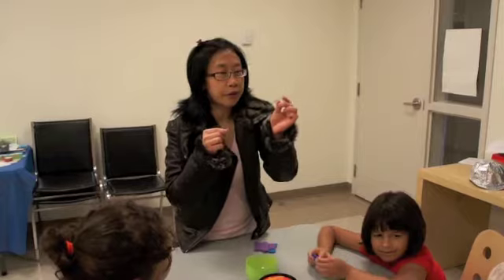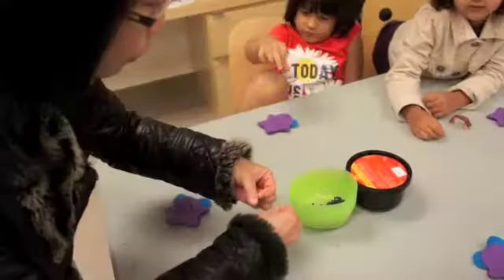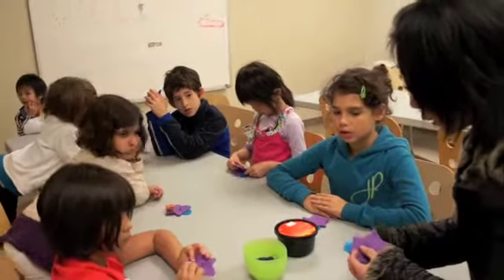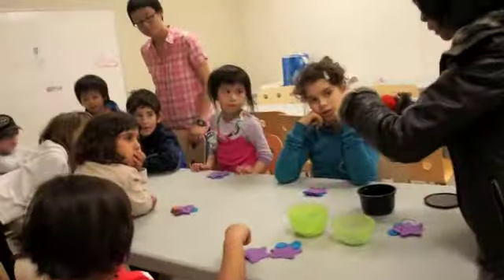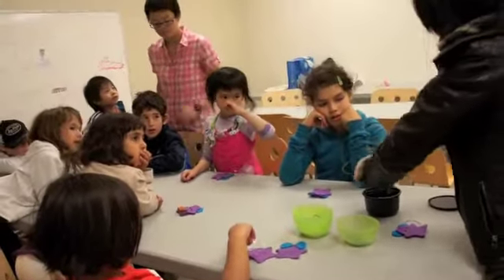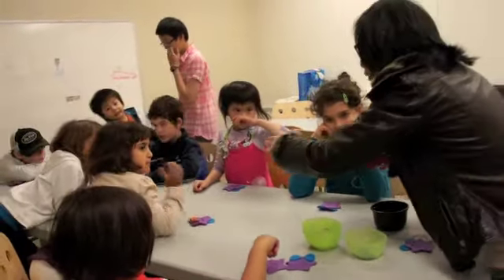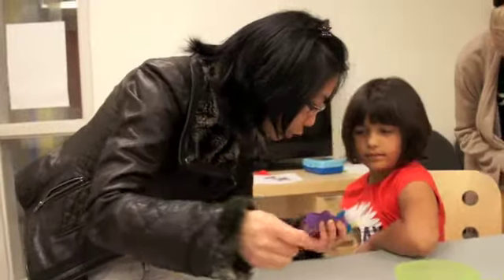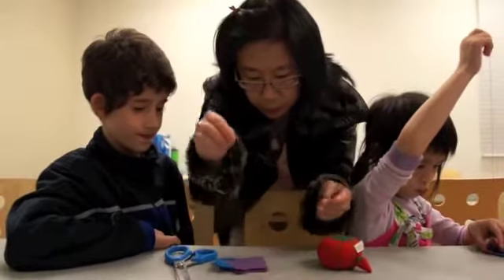Lambda Summer Camp - 5 August 2013 Sewing